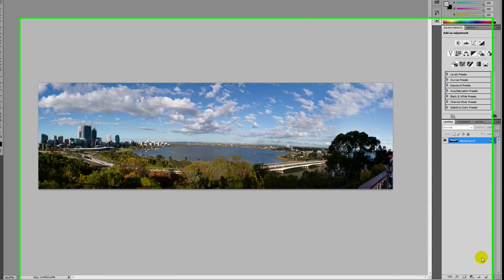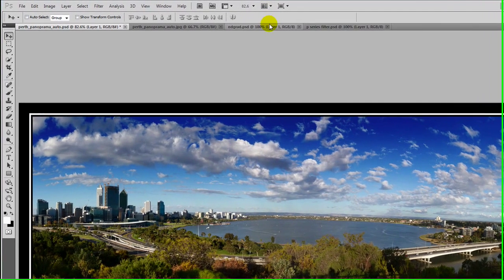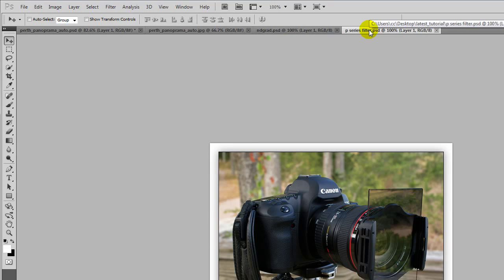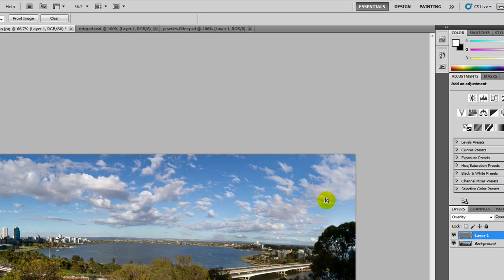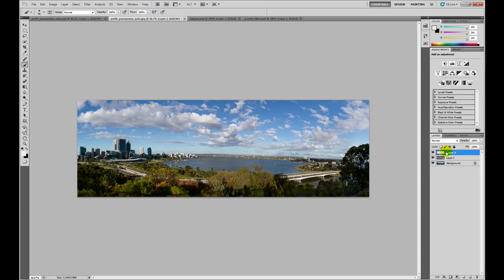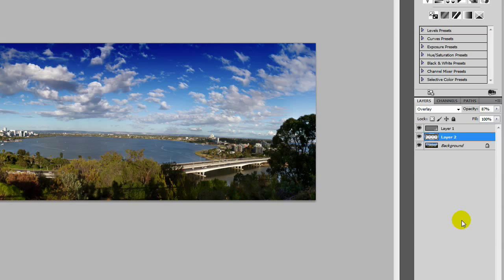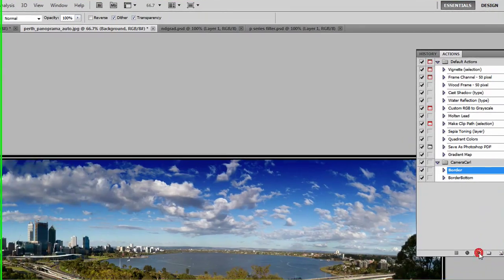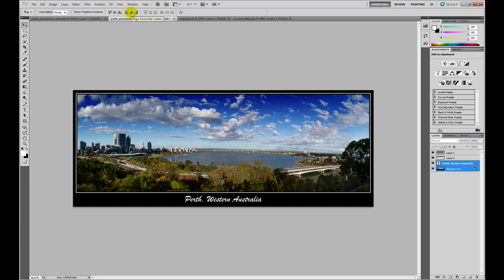Faking Gradational Neutral Density Filters in Photoshop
Learn how to apply a fake Neutral Density Gradiational filter (ND Grad) to a landscape image in Photoshop. Also learn how to non-destructively dodge and burn using grey layers and blend modes.